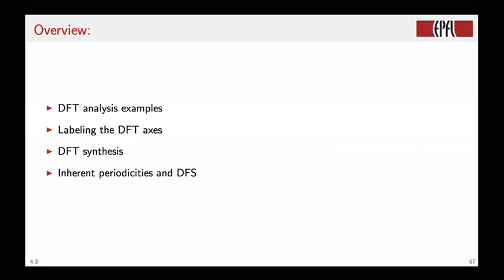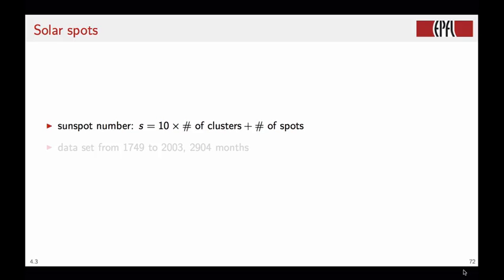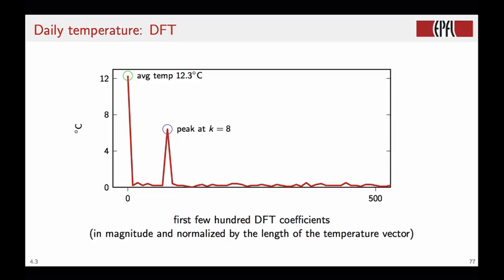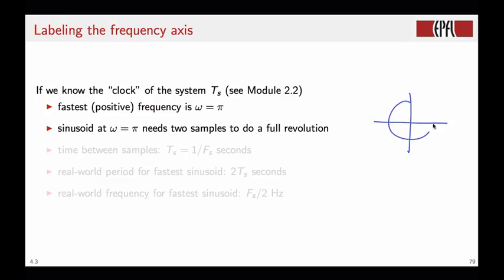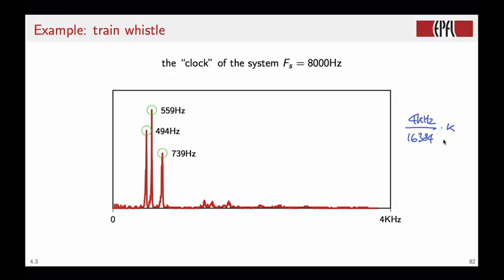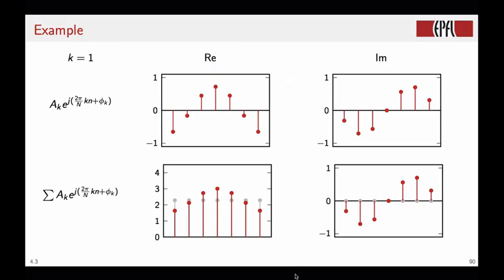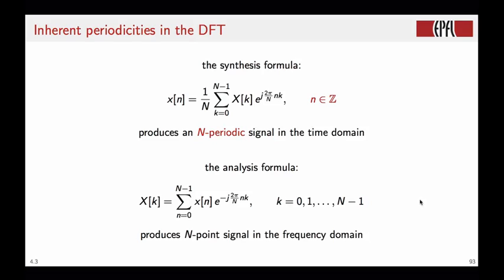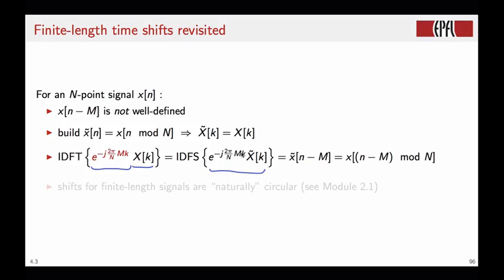The DFT in practice | Digital Signal Processing